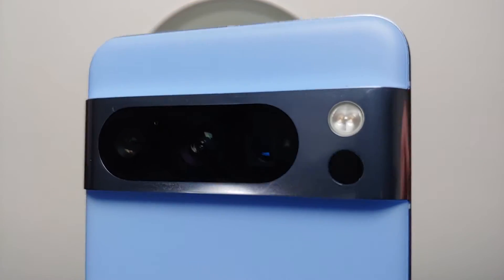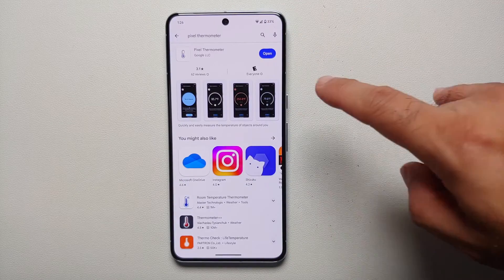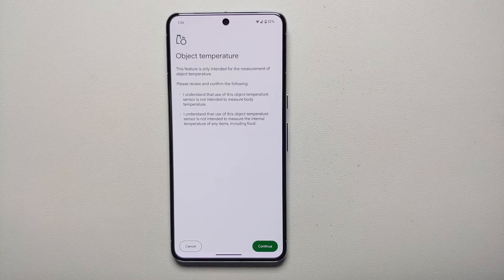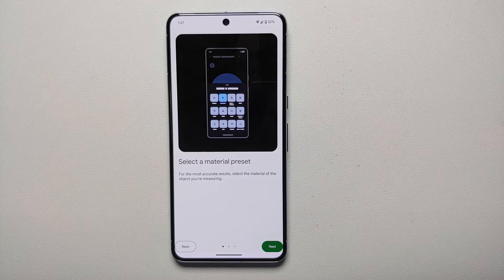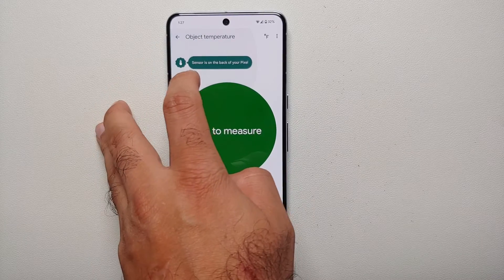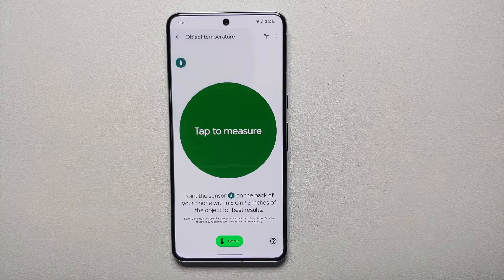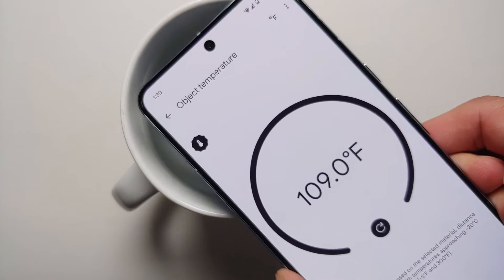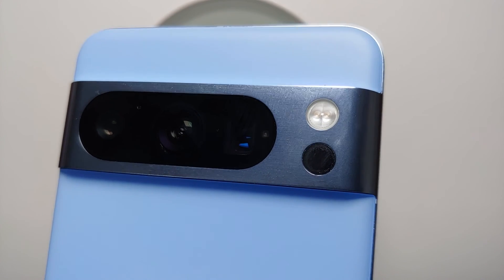Google Pixel 8 Pro How to Use Temperature Sensor or Thermometer!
Do you want to learn how to use the Temperature Sensor or Thermometer on the Google Pixel 8 Pro? In this detailed video tutorial we will show you how to use the Temperature Sensor or Thermometer on the Google Pixel 8 Pro.